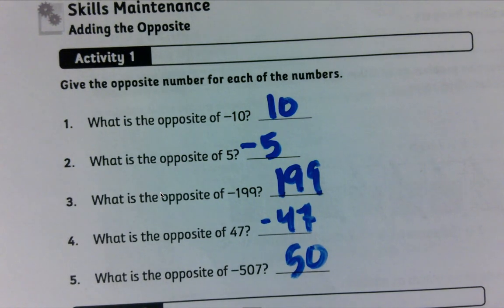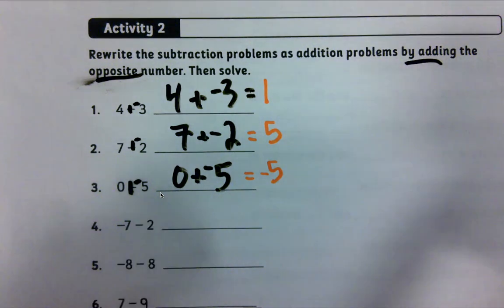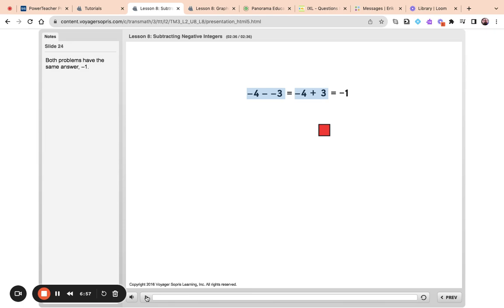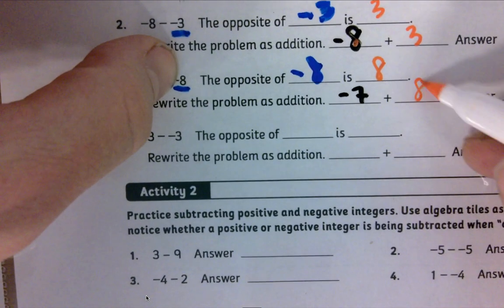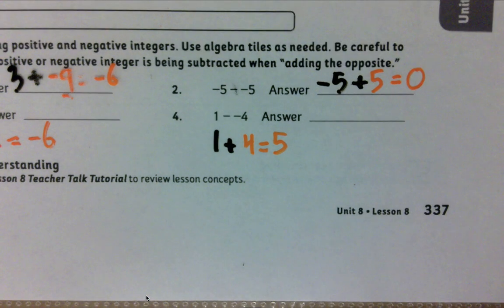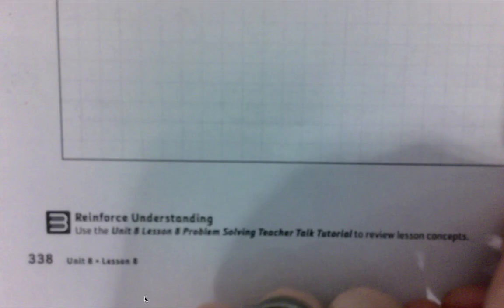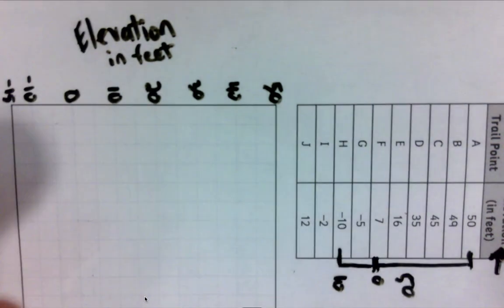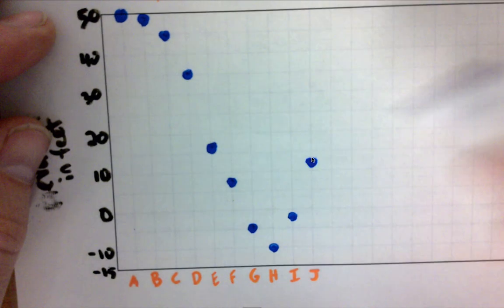Unit 8 Lesson 8 Subtracting Negative Integers 17 April 2024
TM LV2